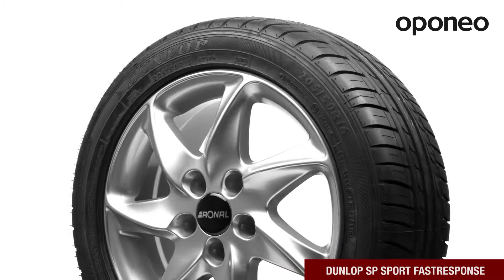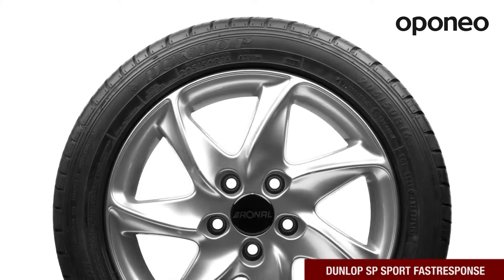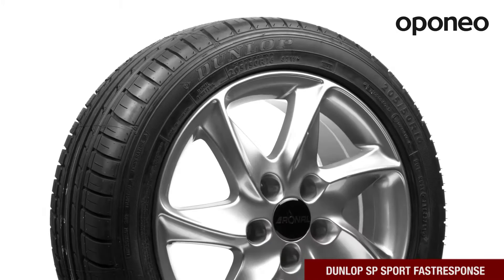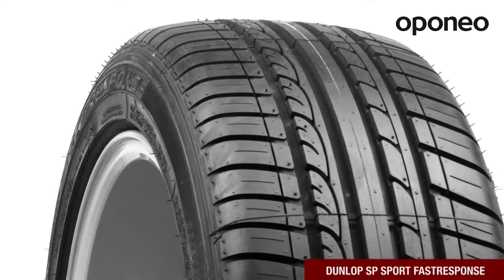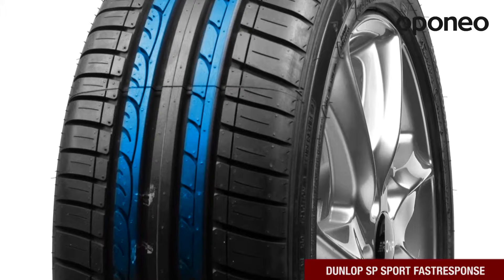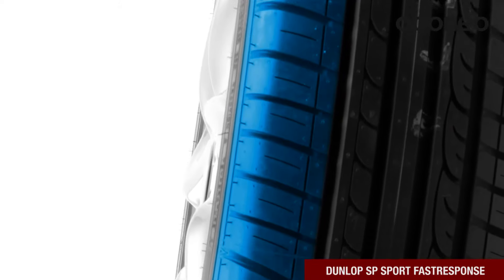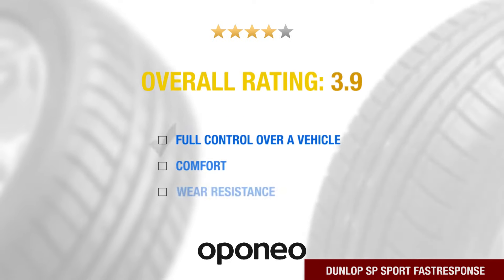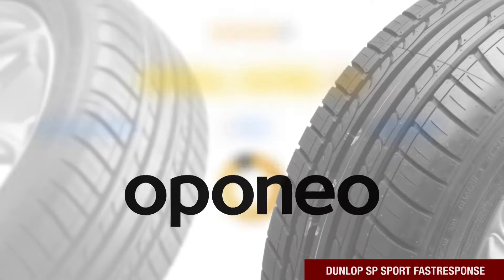tomp3 cc Tyre Dunlop SP Sport Fastresponse Summer Tyres Oponeo 1080p 1